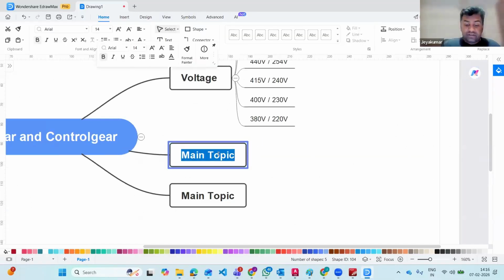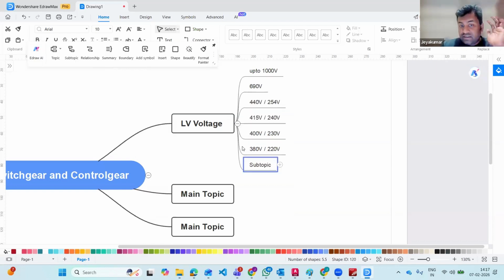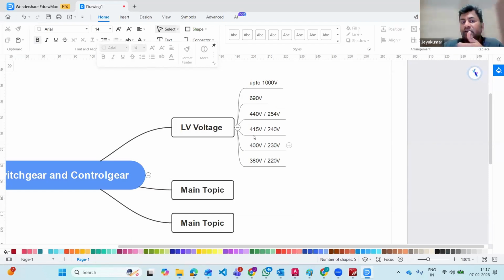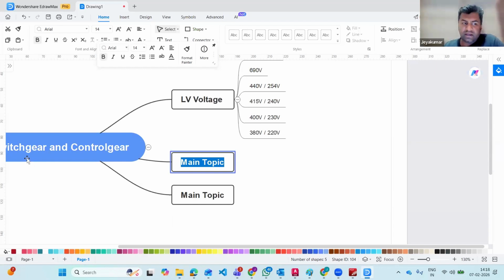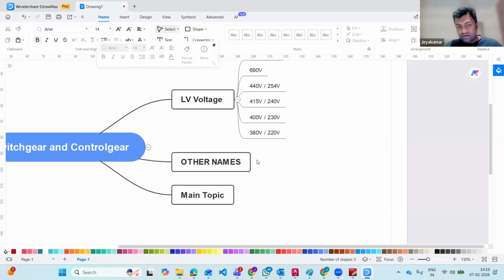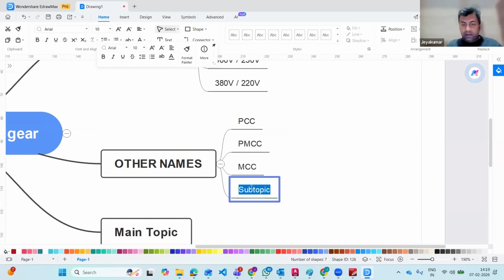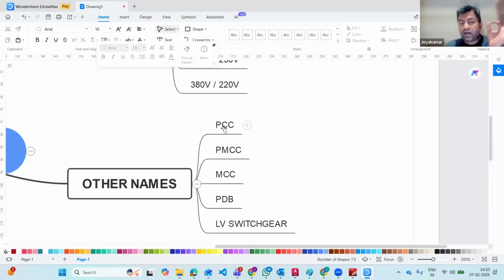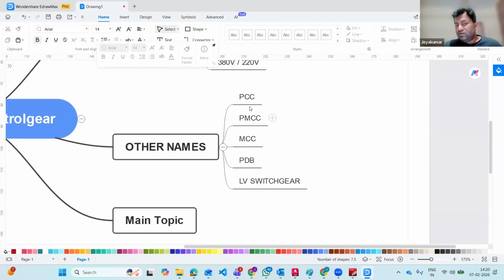LV Switchgear Key Components Explained | What's Inside an Electrical Panel? LV Switchgear Components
Inside an LV Switchgear: Key Components Explained | What's Inside an Electrical Panel? LV Switchgear Components | From ACB to Busbars: Anatomy of an LV Switchgear

 What actually happens inside an LV Switchgear panel? It’s more than just wires and breakers. In this short video, we take a quick look at the core components that handle power distribution and protection in industrial buildings.

 MASTER THE DESIGN & SELECTION
Simply knowing the names of these components isn't enough for a Design Engineer. You need to know how to size and select them based on fault current and load calculations.

Join our Master of Electrical Design Calculation course to learn the full professional workflow.

Level up your career today!  Full Course & Enrollment

Follow us for daily technical tips!